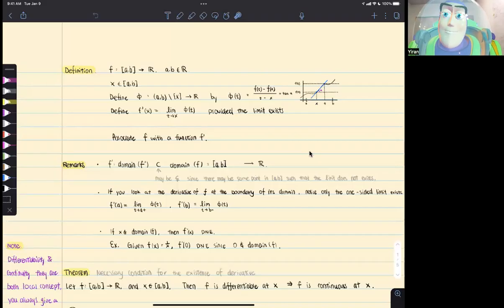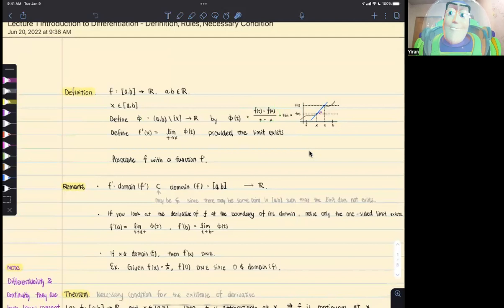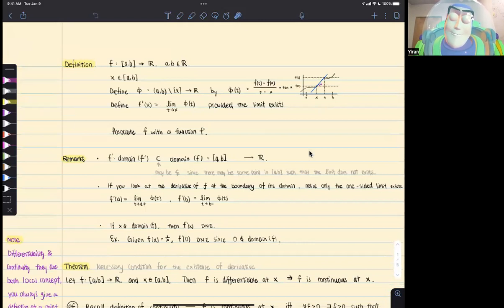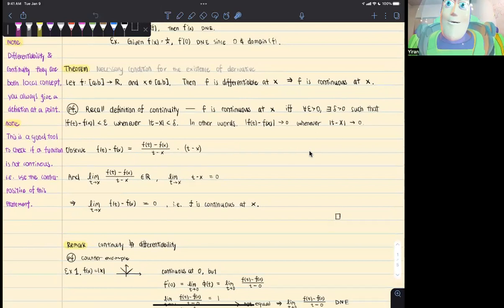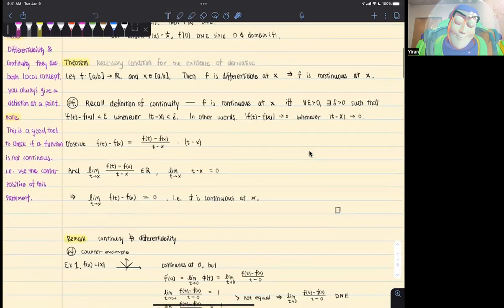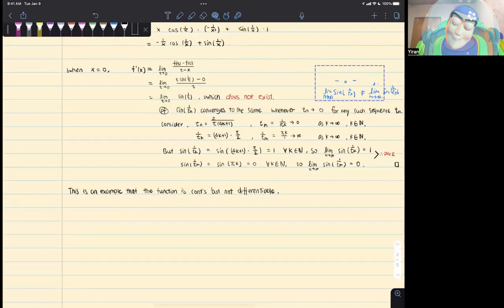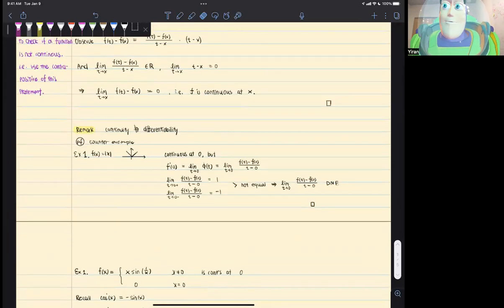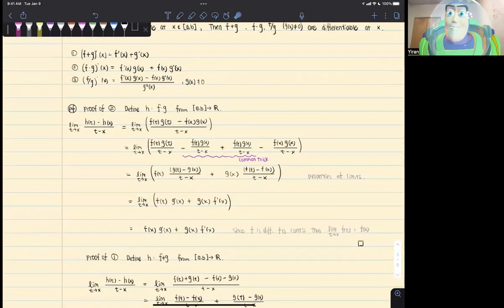Definition and property of derivative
We introduce the definition of derivatives and prove basic properties such as differentiability implies continuity, derivative of f+g, derivative of f * g, derivative of f/g, and chain rule.